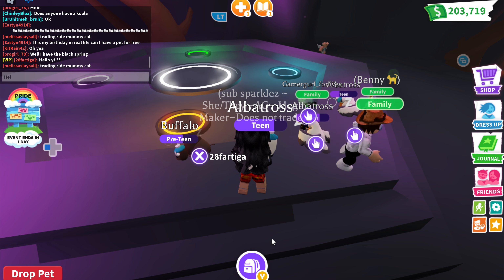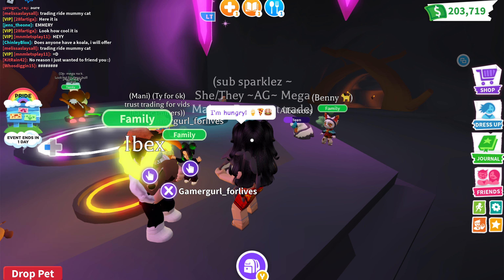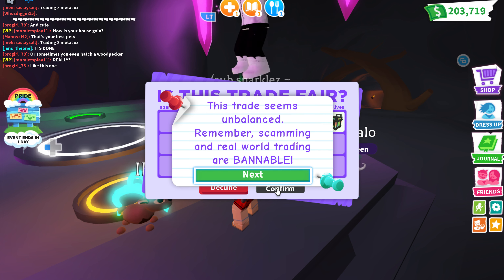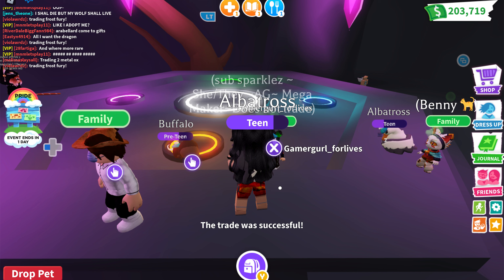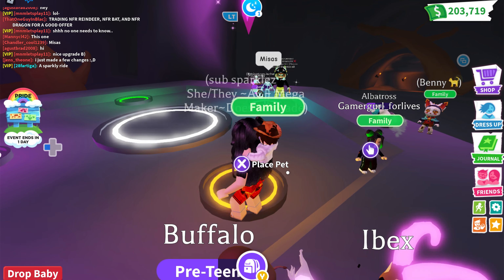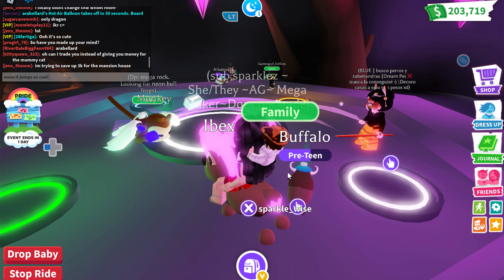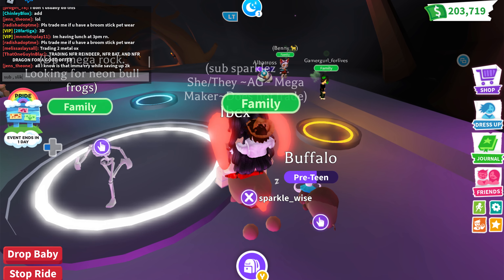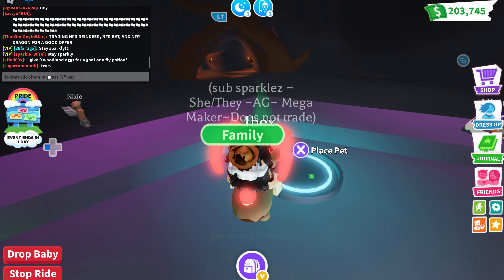Mega Ibex!!! Yasssssss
omg just in time for the minion update! so happy to be done with this pet and onto normal Albatross :) then back to trading for more black panthers, chickens and rhinos to finish my next megas! which pets are you working on trading for right now ?